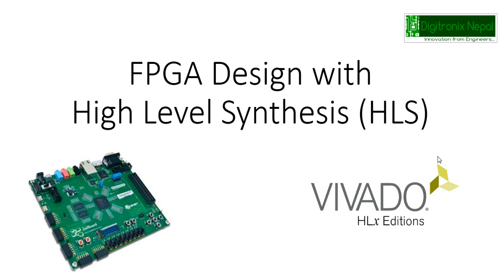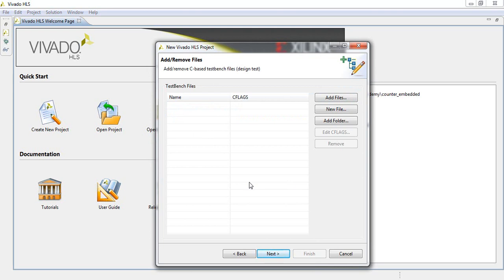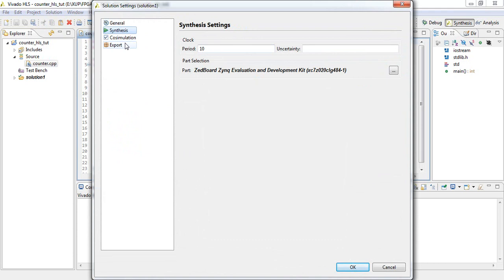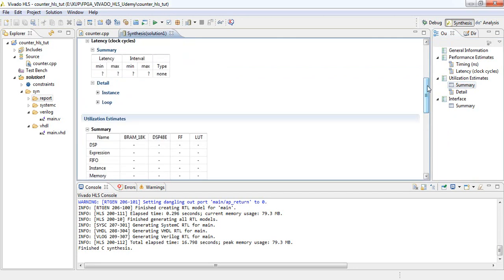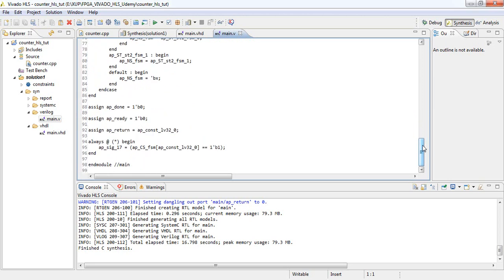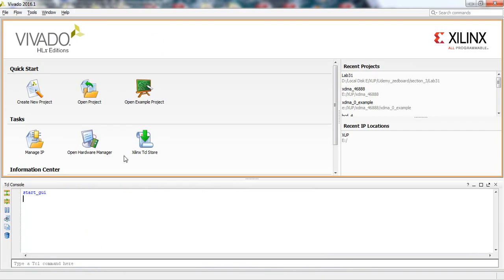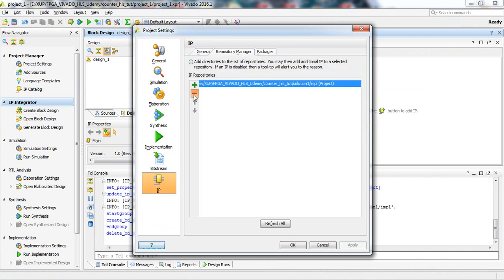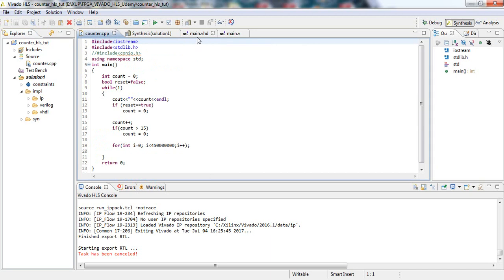Counter Design in VIVADO HLS (High Level Synthesis) targeting Zynq FPGA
$9.99 Udemy Course Coupon of "FPGA Design with VIVADO HLS (High Level Syntehsis)

This course taught HLS Design Methodology for FPGA Design, Creating IP with HLS, Exporting HLS IP to VIVADO IPI  and Integrating that IP with other Master and Slave AXI IP's.